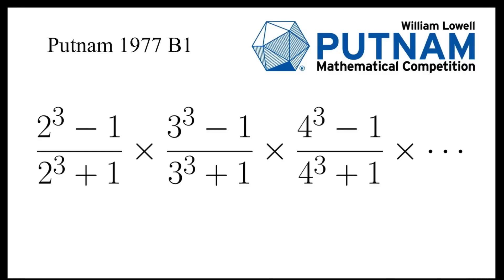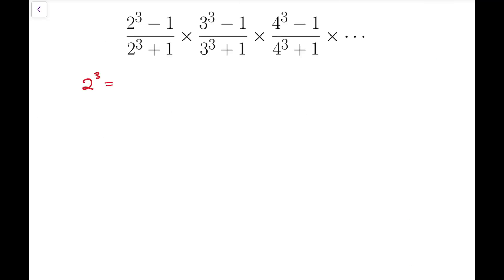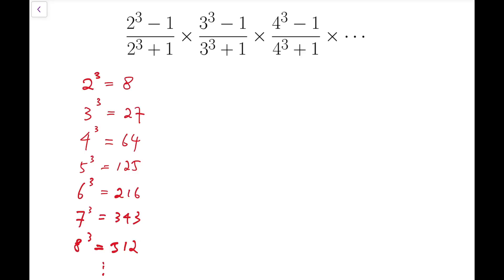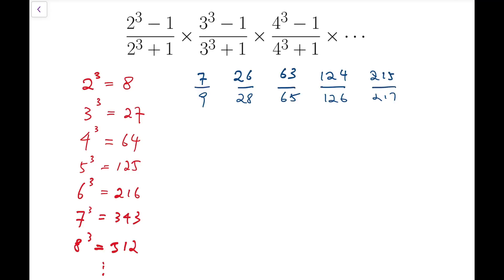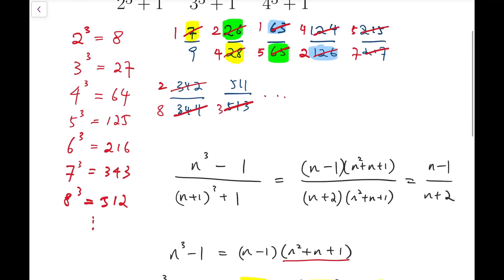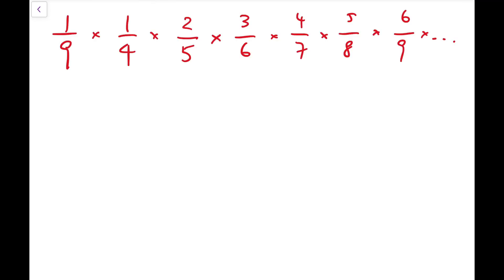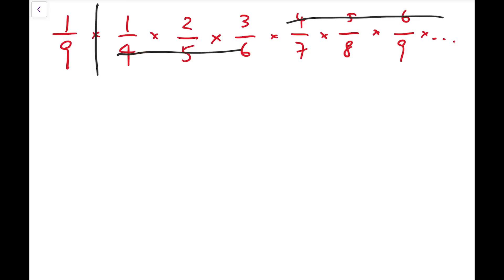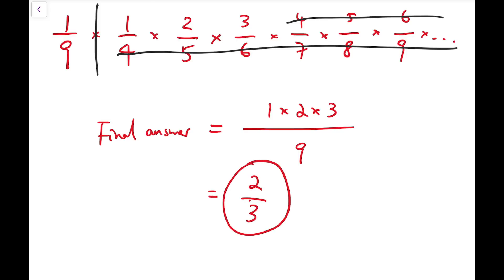Seek Patterns From Small Cases | Putnam 1977 B1